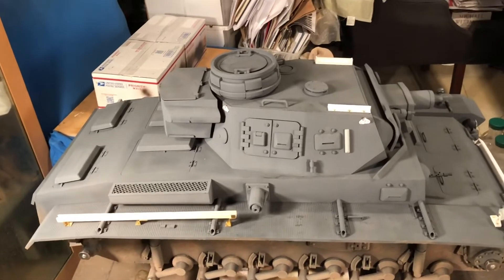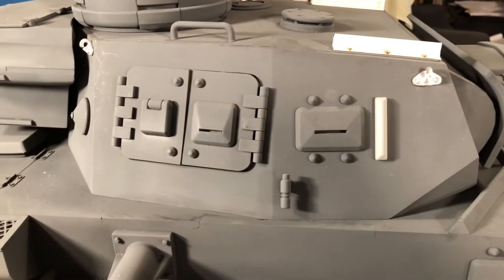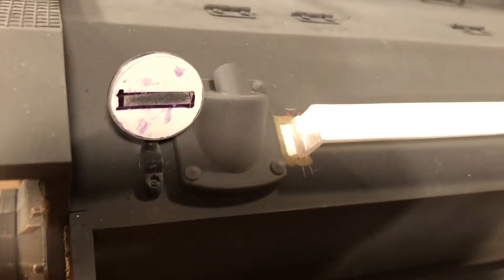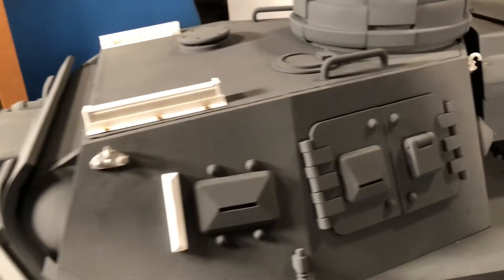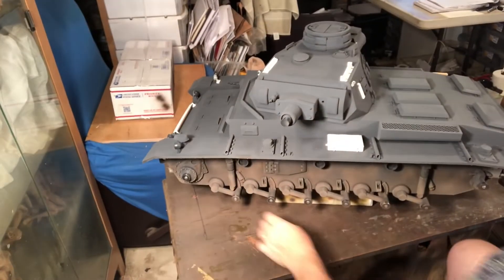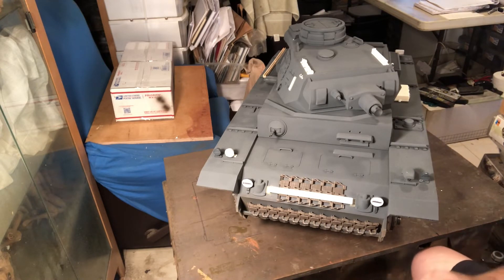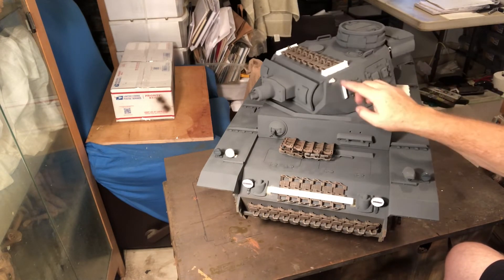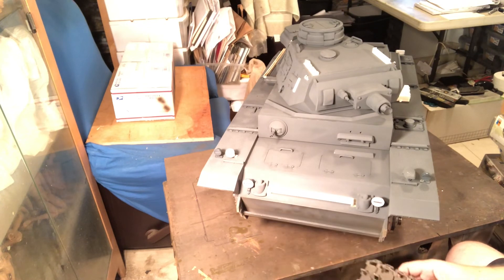Monkey Rabbit PzIII ausf H 1/6 WIP #9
Summary of some additional details added to the model. Armorpax turret lift rings and mire track links.